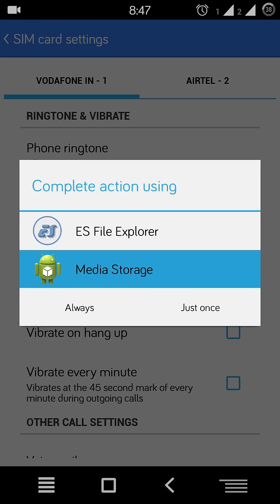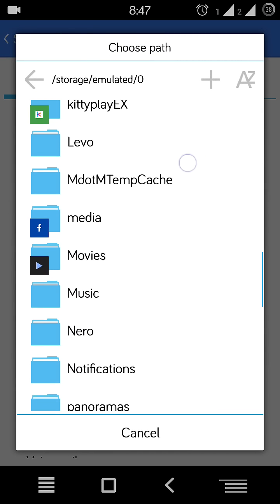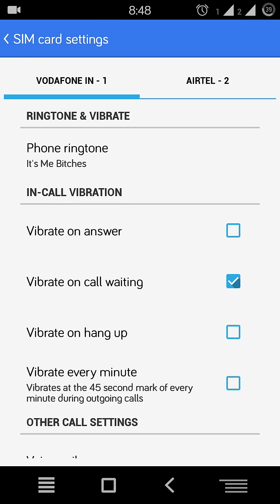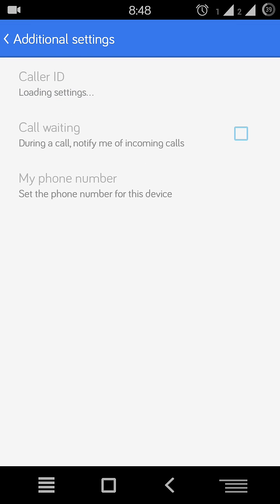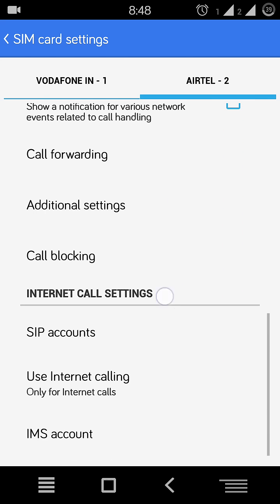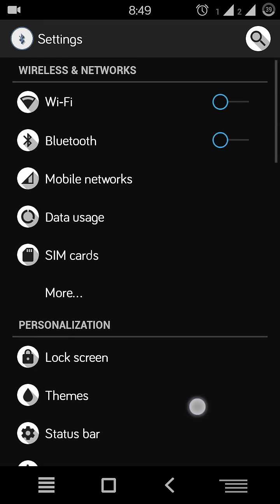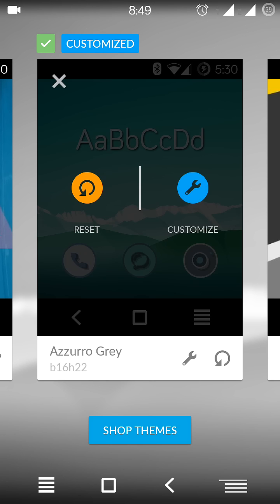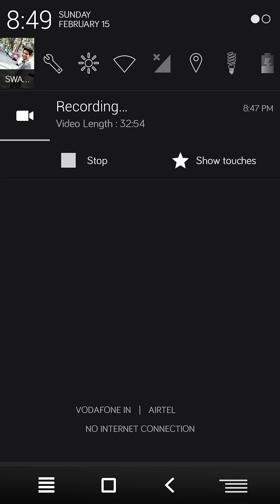[How To] Set Different Ringtones for Both SIM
Tutorial on how to set 2 different ringtones in YU Yureka Smartphone